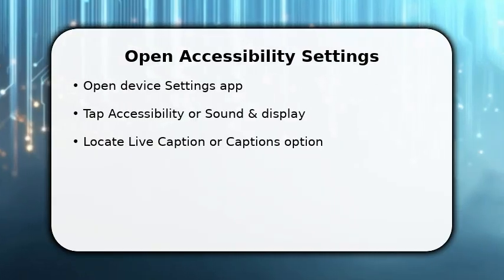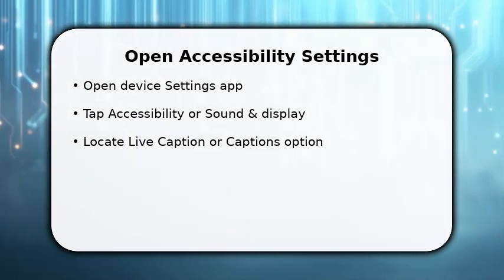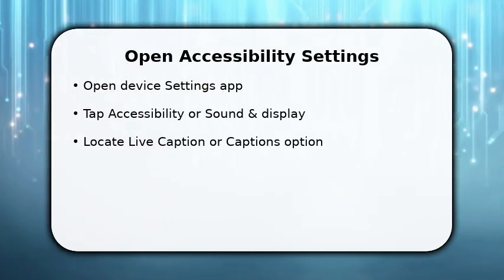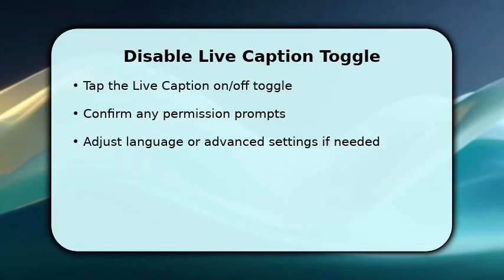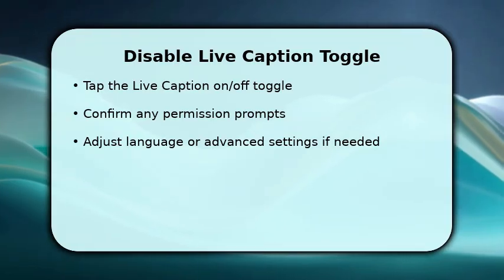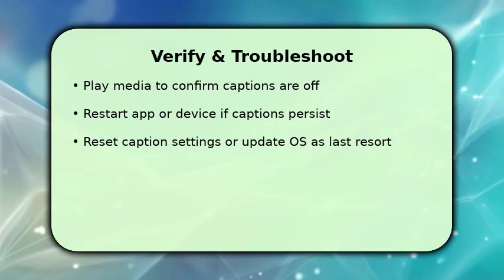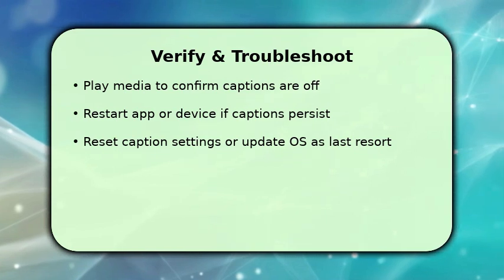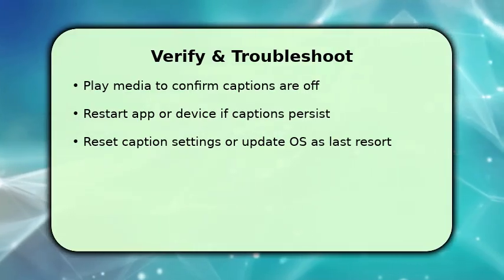How to Off the Live Caption - Step by Step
Learn the step-by extricate live captions from your videos. This guide provides detailed instructions on how to remove unwanted auto-generated text, ensuring a clean and professional video presentation for platforms like YouTube.